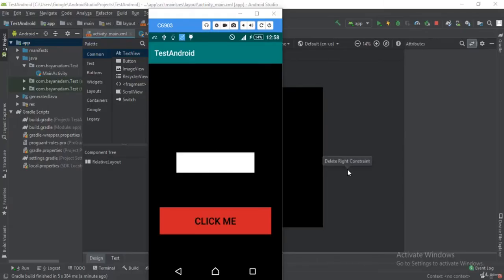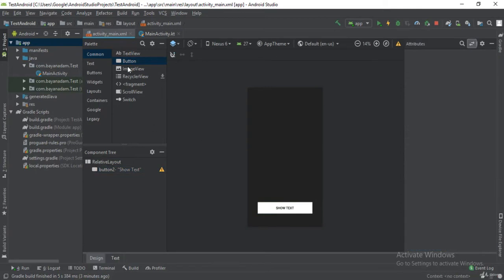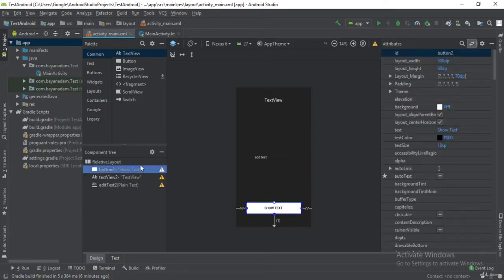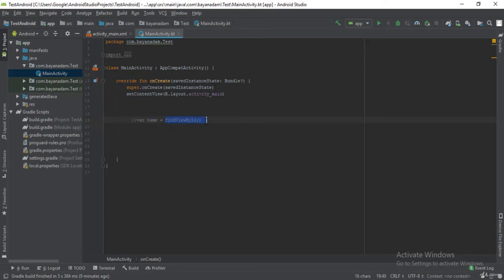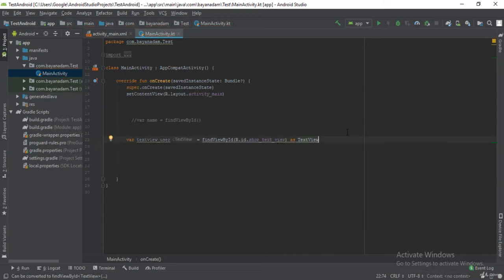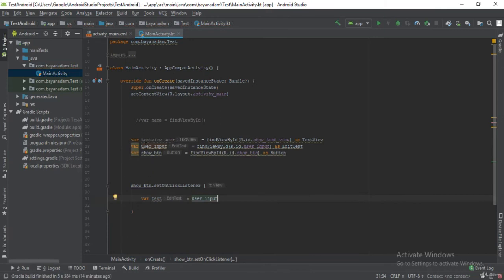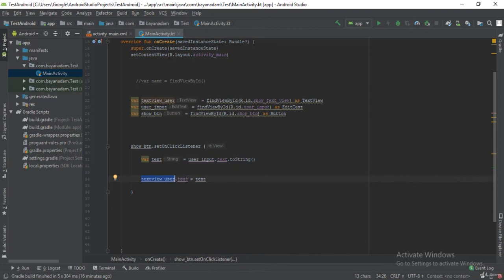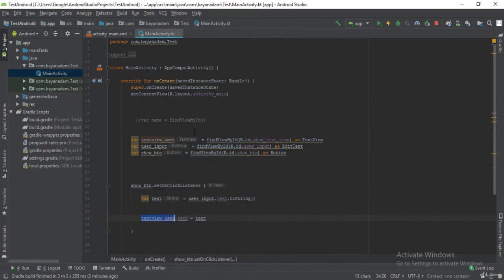1 Android Studio With Kotlin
Android Developers
openclassroom
kotlin openclassroom
Kotlin overview